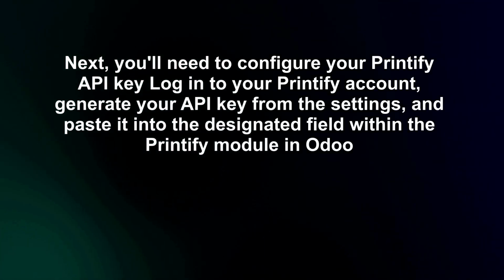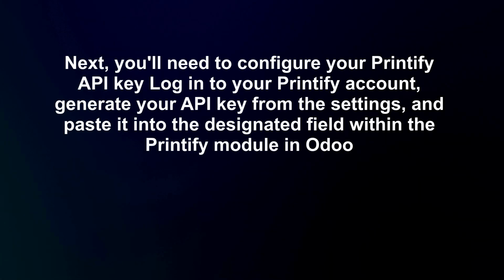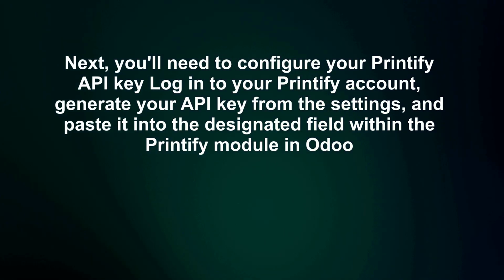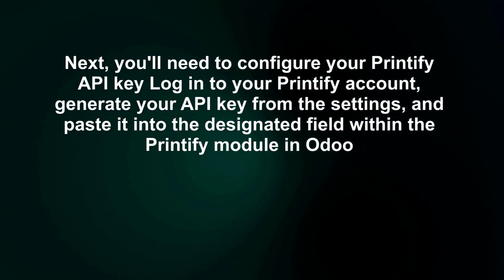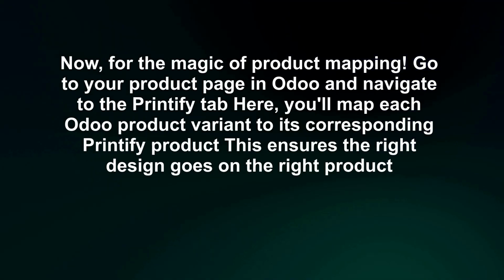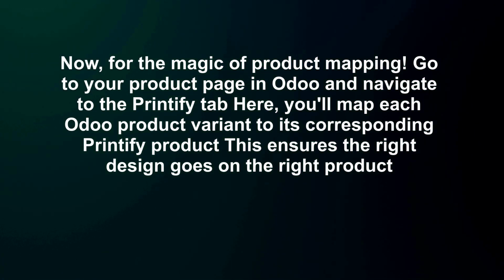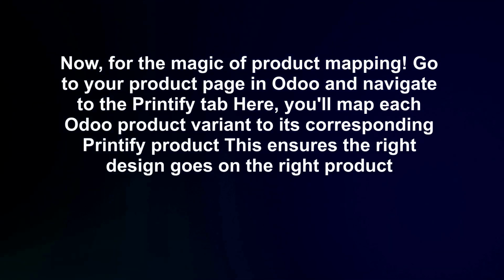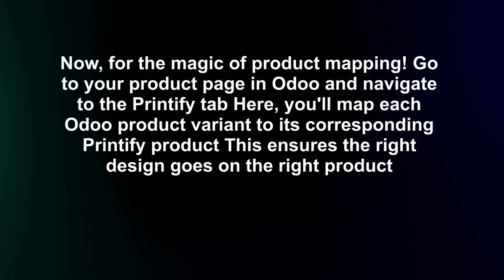How To Connect Printify To Odoo Website - UPDATED!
How To Connect Printify To Odoo Website outlines installing the Printify module, configuring API keys, mapping product variants, and automating order routing to streamline print-on-demand fulfillment, expanding product ranges with customizable designs.

00:00 Intro
00:09 Install Printify Module
00:17 Configure Printify API Key
00:26 Product Mapping
00:34 Automate Order Routing